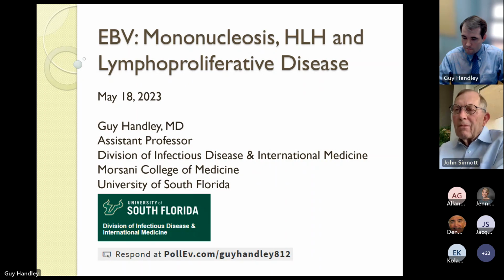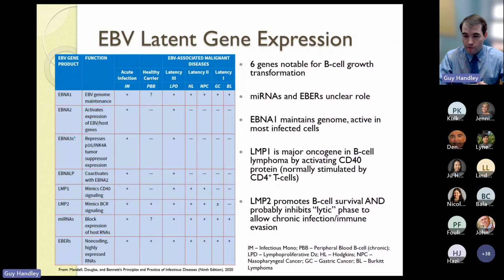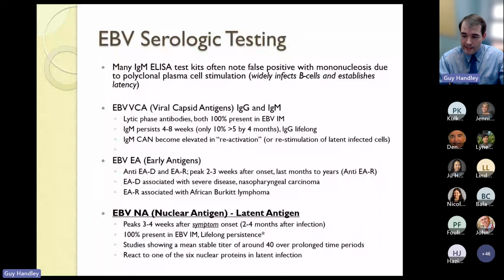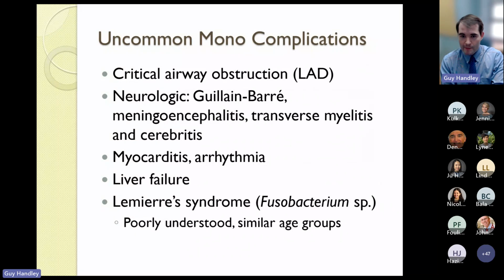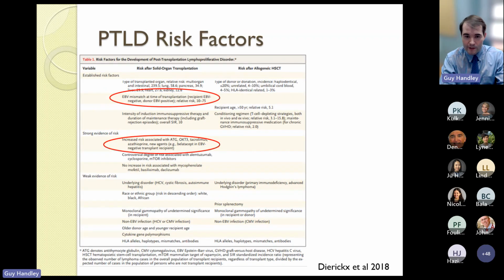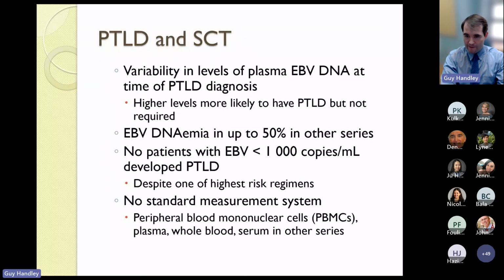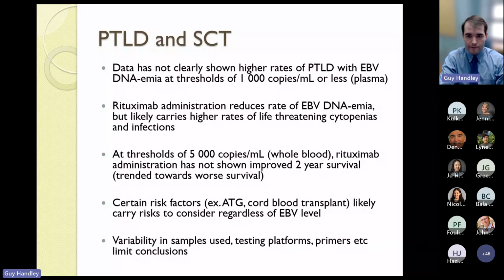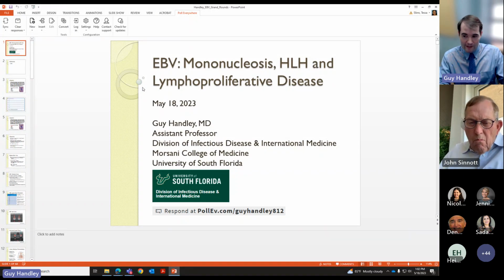Epstein-Barr Virus: Mononucleosis, HLH and Lymphoproliferative Disease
Roy H Behnke MD Grand Rounds
Guy Handley MD